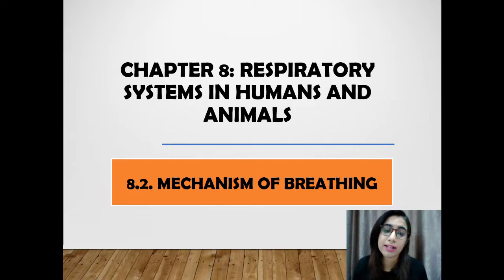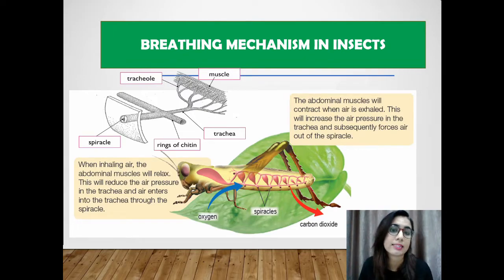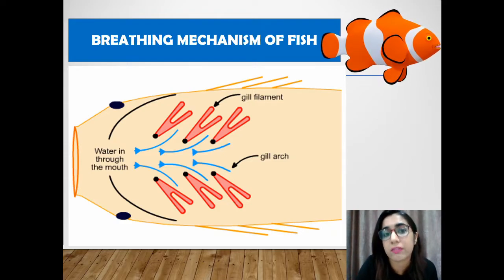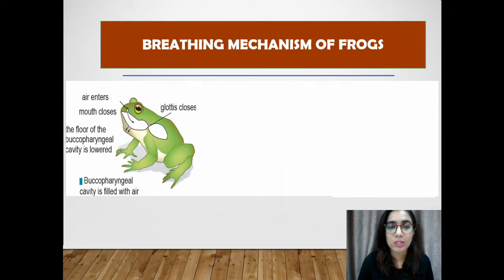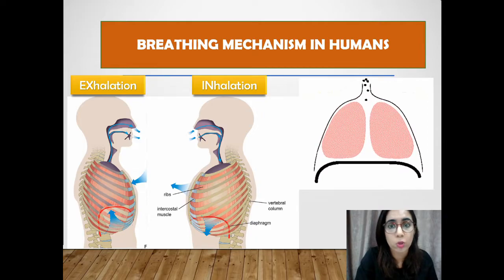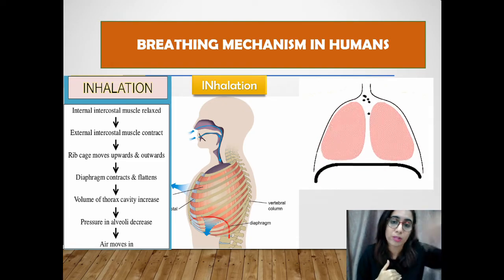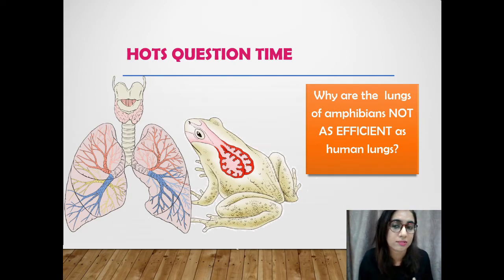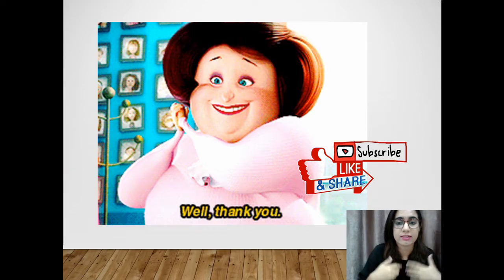BIOLOGY KSSM FORM 4: 8.2. MECHANISMS OF BREATHING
BIOLOGY KSSM FORM 4 :
CHAPTER 8: RESPIRATORY SYSTEMS IN HUMANS AND ANIMALS
8.2. MECHANISMS OF BREATHING

1. Spiracles are air pores that connect the respiratory structure of insects with the external
     environment.

2.  • During inhalation, the abdominal muscles relax and the spiracle valves open. This
        reduces the internal pressure of the trachea causing air to be drawn into the trachea
        through the spiracle.
     • During exhalation, the abdominal muscles contract. This increases the internal pressure
        of the trachea forcing air out through the spiracle.

3.  • Fishes have filaments and gills as their respiratory structures while humans have alveoli.
     • The respiratory tract/opening of fish is the mouth and operculum while in humans, it is
        the nose.

4.  • The external intercostal muscles contract, the internal intercostal muscles relax.
     • The action causes the rib cage to move upwards and outwards.
     • At the same time, the diaphragm muscles contract and the diaphragm is lowered and
        flattened.
     • Both movements cause the volume of the thoracic cavity to increase and its pressure
        to decrease.
     • The higher atmospheric pressure outside forces air into the lungs.